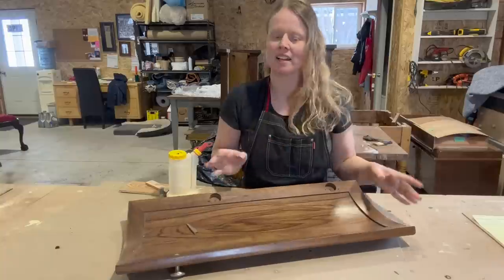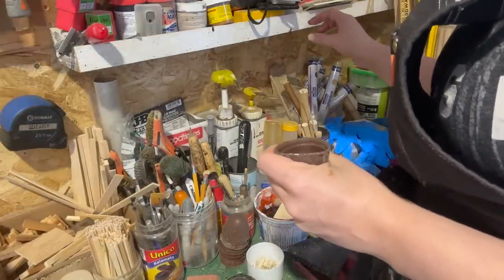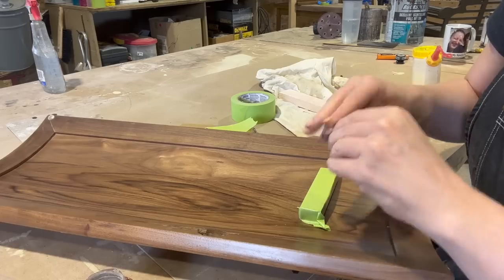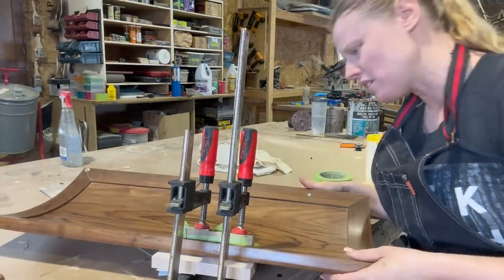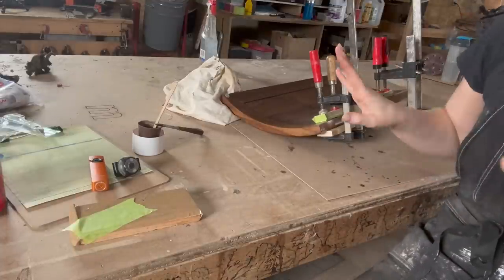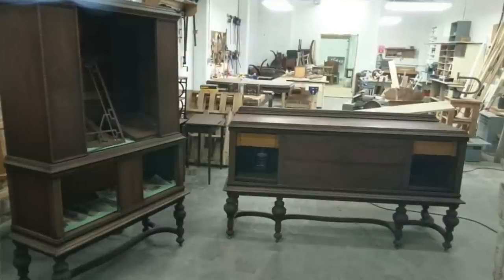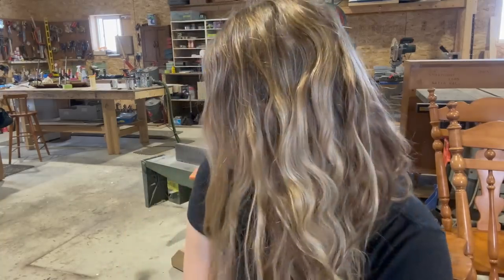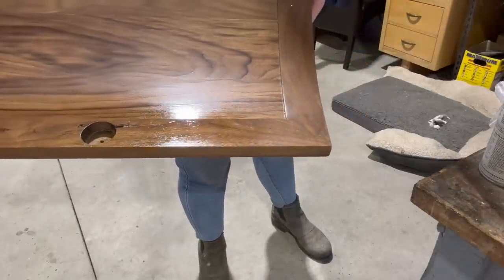Little glue-up, big news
Code: jo10【$89-$10】

This week Trena repairs a cabinet door that has splintered right off of its hinges.